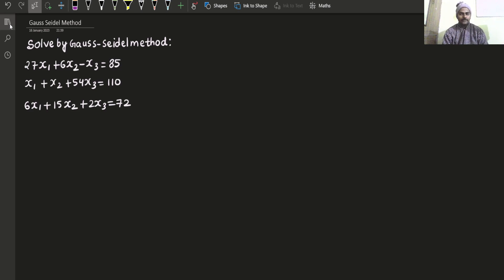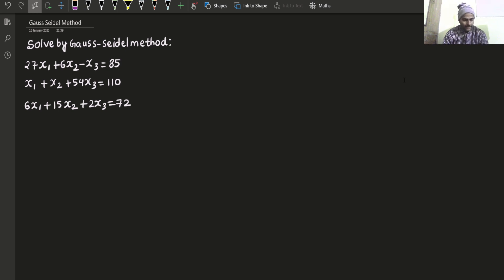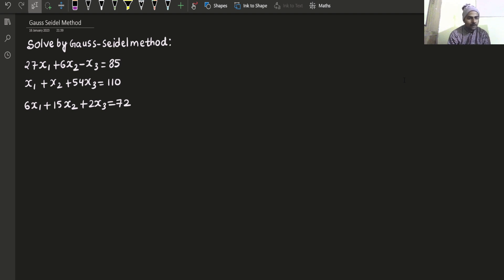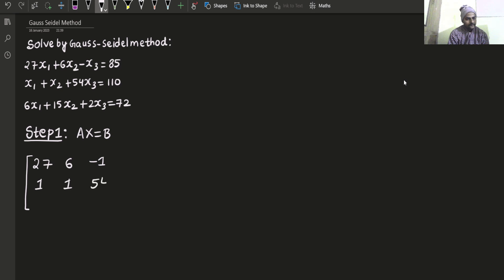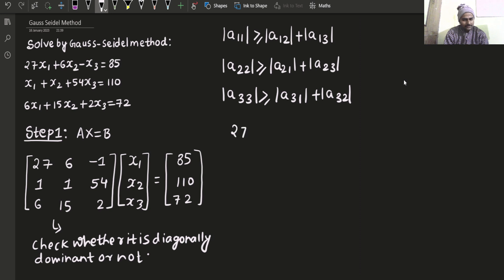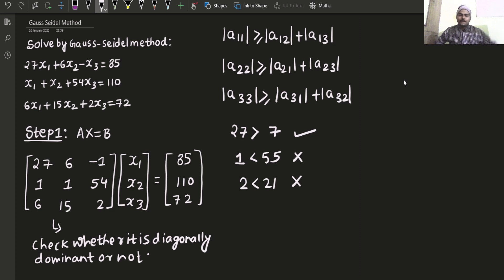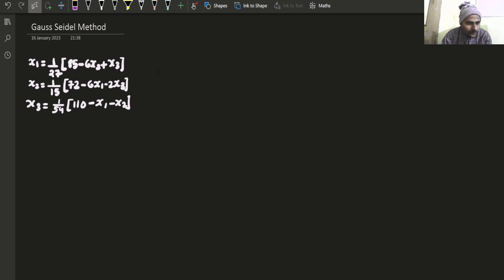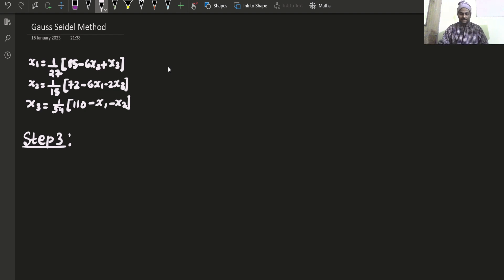Solve by Gauss-Seidel Method: 27x1+6x2-x3= 85 ; x1+x2+54x3= 110 ; 6x1+15x2+2x3= 72